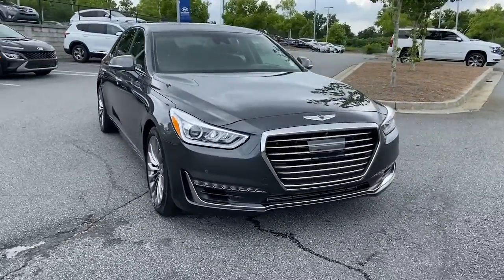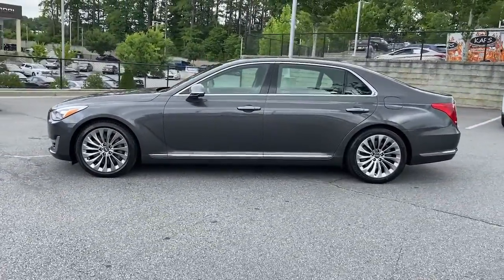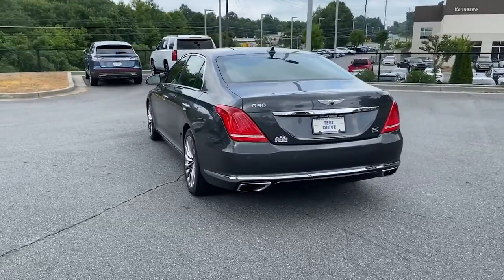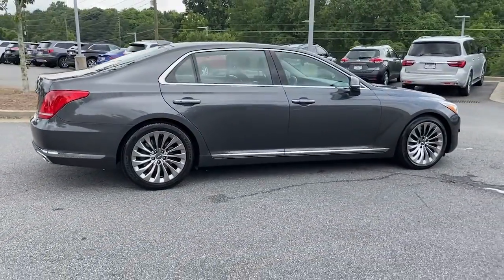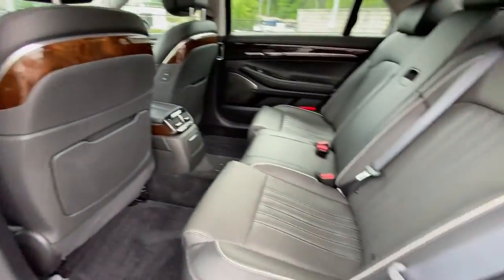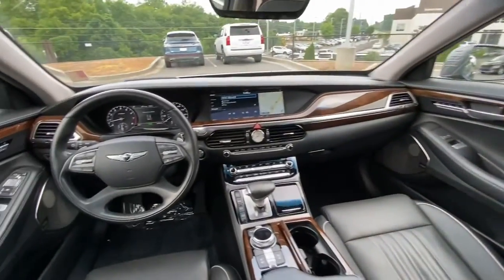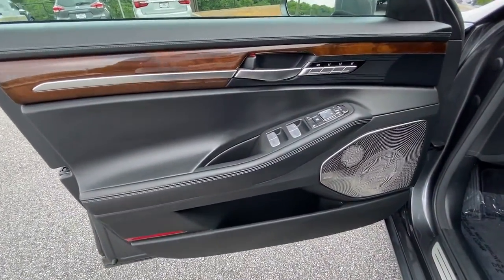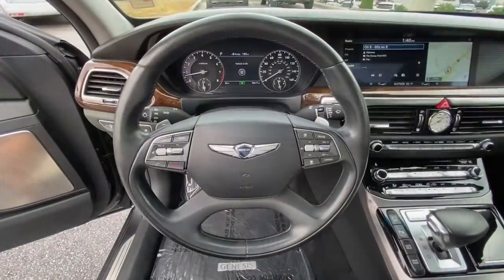2018 Genesis G90 Kennesaw, Marietta, Woodstock, Acworth, Roswell, GA G1454A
Himalayan Gray Used 2018 Genesis G90 available in Kennesaw, Georgia at Hyundai of Kennesaw. Servicng the Marietta, Woodstock, Acworth, Roswell, GA area.
2018 Genesis G90 3.3T Premium - Stock#: G1454A - VIN#: KMHG34JA1JU038055

Recent Arrival!brbrBluetooth Hands Free Iphone / Droid Navigation Compatible Navigation GPS Sirius XM Satellite Radio Sunroof / Moonroof Rear Back Up Camera Remote Keyless Entry AWD 4X4 Four Wheel Drive Automatic Headlights Driver Power Seat Leather Adaptive Cruise Control Heated Front Seats Ventilated Front Seats Wheels: 19 Chrome Alloy. CARFAX One-Owner.brbrHimalayan Gray 2018 Genesis G90 3.3T Premium RWD 3.3L V6 DGI DOHC 24Vbrbrbr*Please contact dealer for full details. All prices do not include taxes estimated tax fees dealer documentary fee certification costs reconditioning costs and any installed equipment. *Limited warranties see dealer for details.